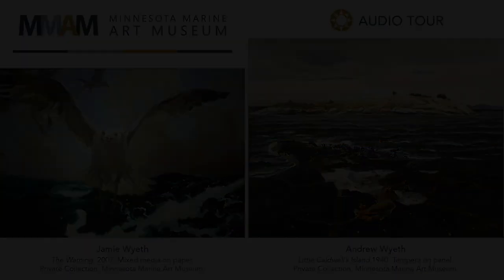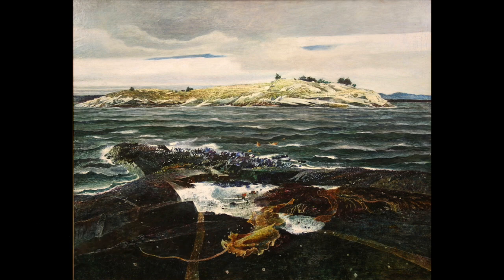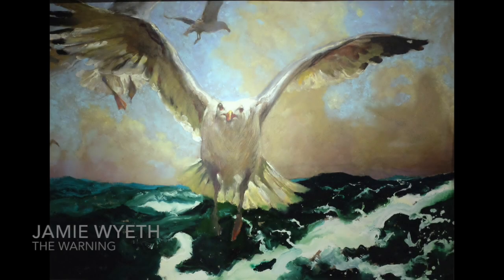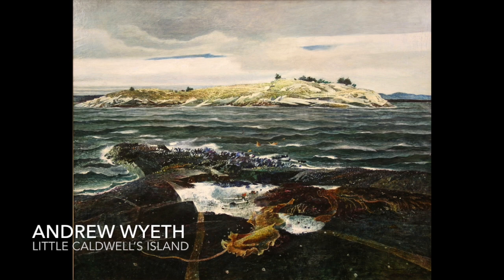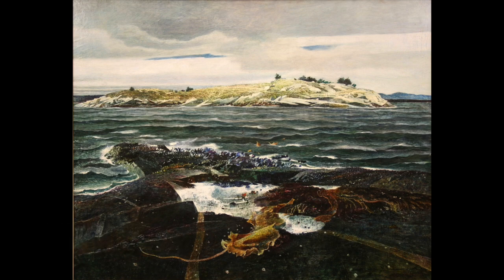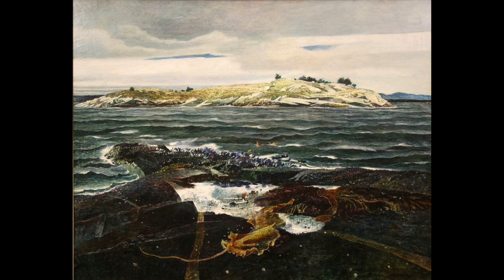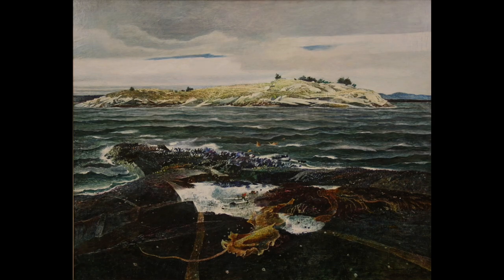Minnesota Marine Art Museum Audio Tours - Andrew & Jamie Wyeth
Take a longer look at Andrew Wyeth's "Little Caldwell's Island" (1940) and his son Jamie Wyeth's "The Warning" (2007), from the collection of the Minnesota Marine Art Museum in Winona, MN.